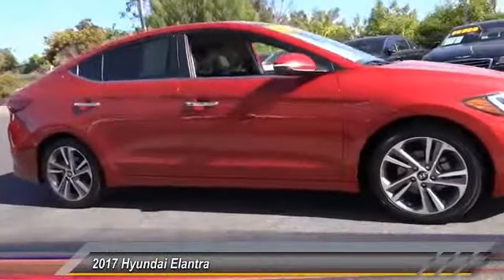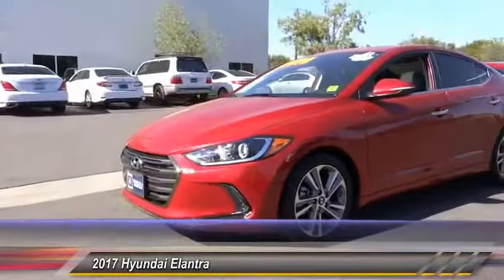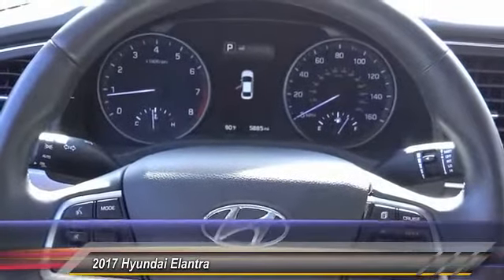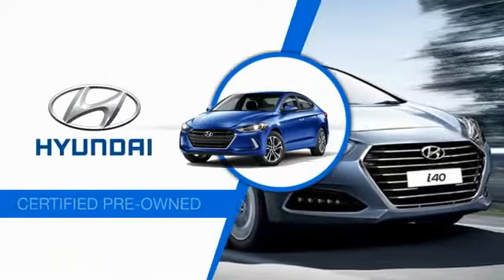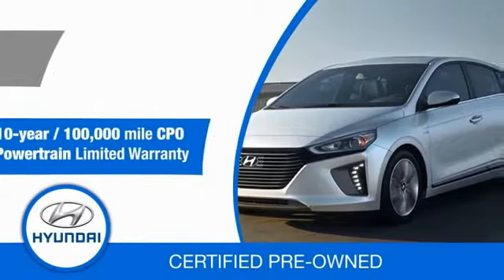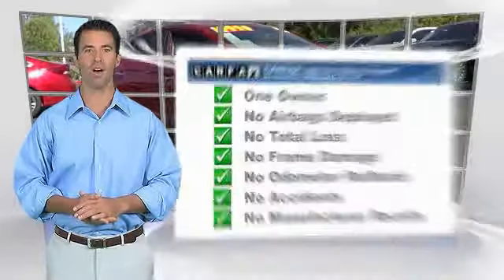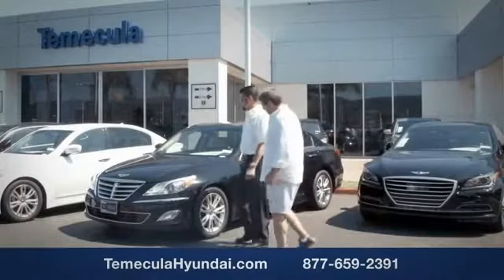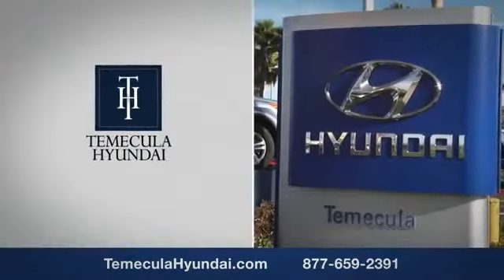2017 Hyundai Elantra TEMECULA MURRIETA MENIFEE HEMET CORONA ESCONDIDO SL2175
2017 Hyundai Elantra LIMITED 2.0L AUTO

Temecula Hyundai
27430 Ynez Rd.

TEMECULA HYUNDAI PROUDLY SERVING TEMECULA, MURRIETA, MENIFEE, HEMET, CORONA, ESCONDIDO, AND SURROUNDING SOUTHERN CALIFORNIA LOCATIONS. THIS RED 2017 Hyundai ELANTRA IS EQUIPPED WITH A Engine: 2.0L DOHC 16V 4-Cylinder D-CVVT GDI, AUTOMATIC TRANSMISSION, AND RECEIVES AN ESTIMATED 28 City/37 Hwy MPG. 2017 Hyundai ELANTRA LIMITED 2.0L AUTO **Hyundai Certified **, Clean Carfax!, ***One Owner***, Sunroof / Moonroof / Panoramic / Roof, and Remaining Factory Warranty. Limited Tech Package 08, Option Group 08 (Auto-Dimming Rear-View Mirror, Heated Rear Seats, Power Tilt & Slide Sunroof, and Radio: AM/FM/HD/SiriusXM Infinity Premium Audio), ABS brakes, Electronic Stability Control, Emergency communication system, Front dual zone A/C, Heated door mirrors, Heated Front Bucket Seats, Heated front seats, Illuminated entry, Low tire pressure warning, Navigation System, Remote keyless entry, and Traction control. All sale prices exclude leases. ??Dealer Installed accessories are optional and may be purchased for an additional charge. There is no better time than now to buy this outstanding-looking 2017 Hyundai Elantra. Hyundai Certified Pre-Owned means you not only get the reassurance of up to a 10yr/100,000 mile limited powertrain warranty, but also a 150-point inspection/reconditioning, 24/7 roadside assistance, trip-interruption services, rental car benefits, and a complete CARFAX vehicle history report. This fantastic Hyundai is one of the most sought after used vehicles on the market because it NEVER lets owners down. Come See Us Today at Temecula Hyundai ??Dealer Installed accessories are optional and may be purchased for an additional charge. Stock #: SL2175 | VIN: 5NPD84LF3HH105793 | 2017 Hyundai Elantra Limited 2.0L Auto POWER WINDOWS TRACTION CONTROL Temecula Hyundai FOR DRIVERS IN THE GREATER TEMECULA, MURRIETA, MENIFEE, HEMET, CORONA AND ESCONDIDO AREAS, YOUR SOURCE FOR INCREDIBLE HYUNDAI MODELS IS TEMECULA HYUNDAI 27430 YNEZ RD TEMECULA, CA 92591